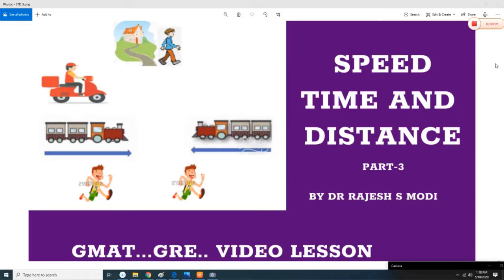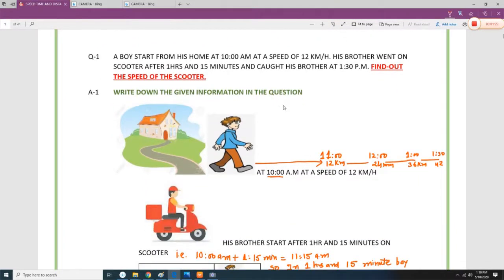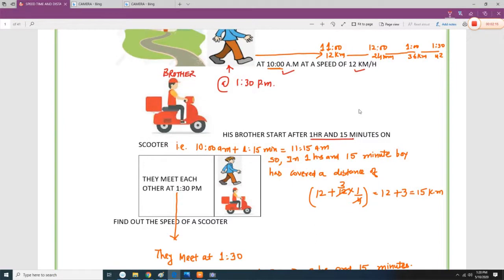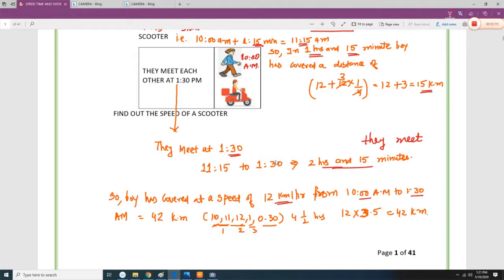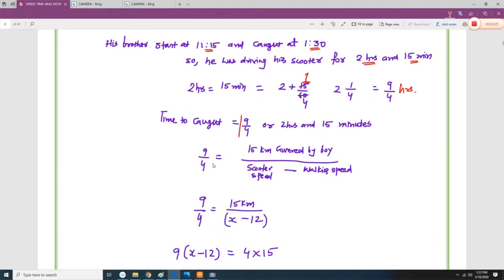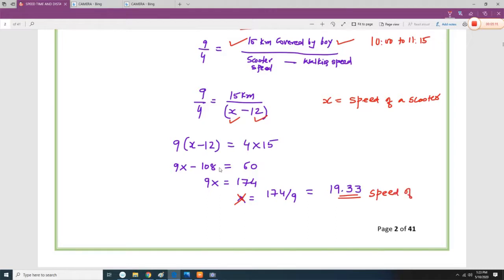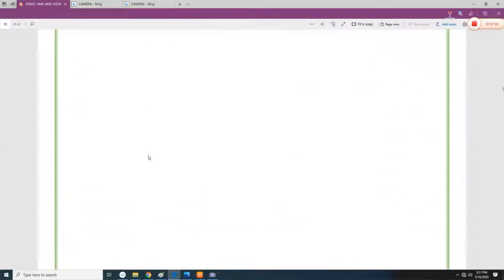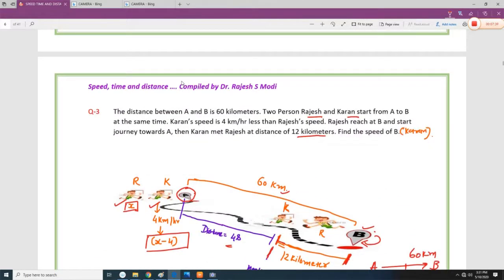SPEED, TIME AND DISTANCE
PART-3, SPEED DISTANCE AND TIME, MEETING X AND Y.